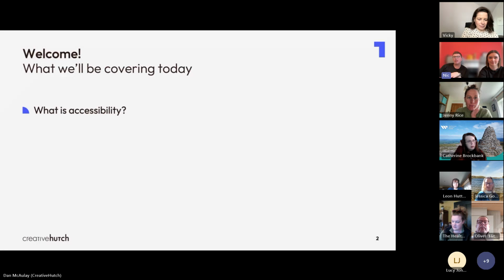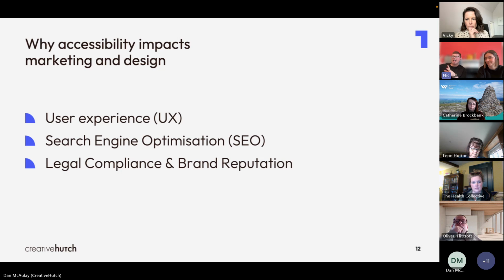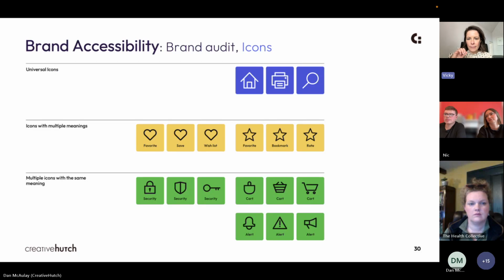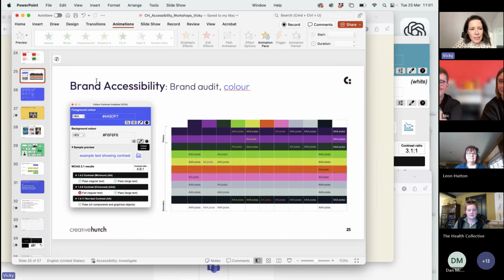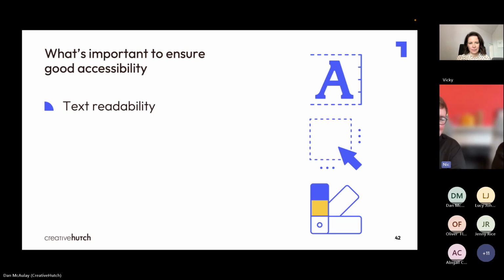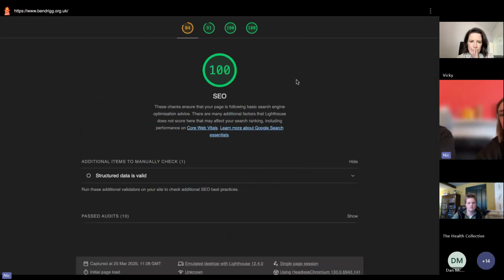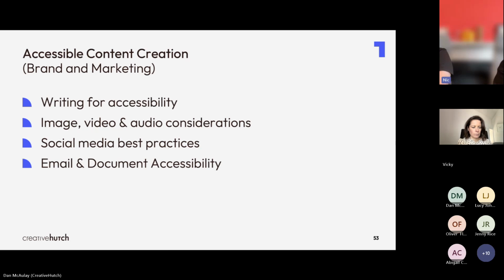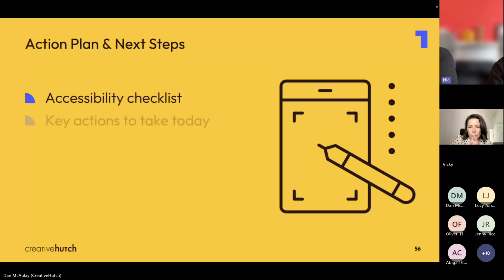Future-proof your brand with accessibility - Webinar | Cumbria Accelerator x CreativeHutch